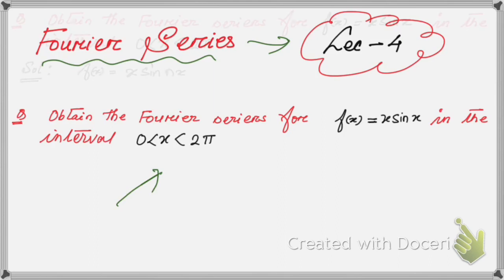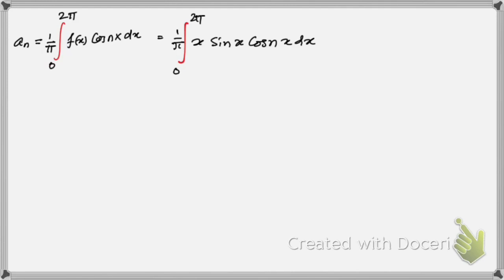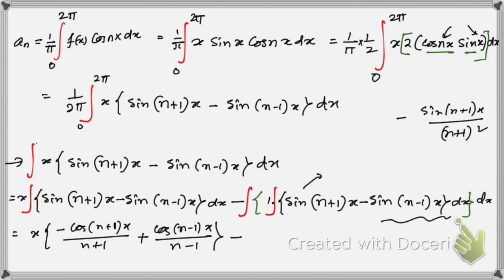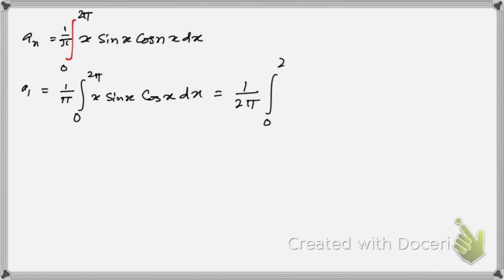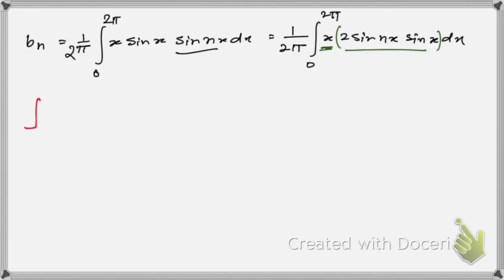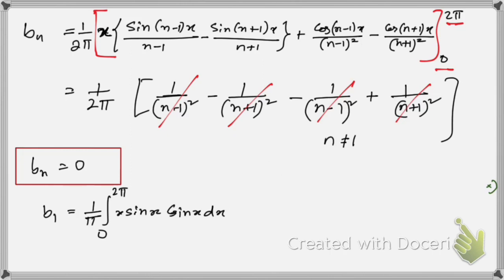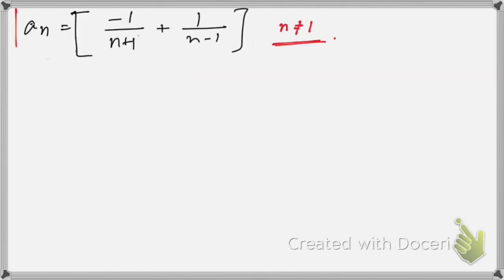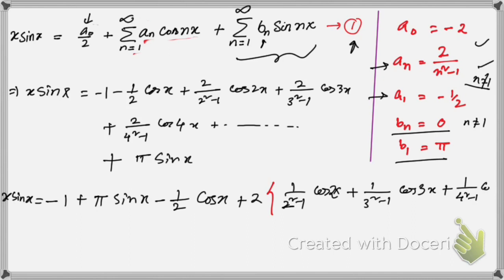Fourier Series lec-4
Fourier series
Solved problems